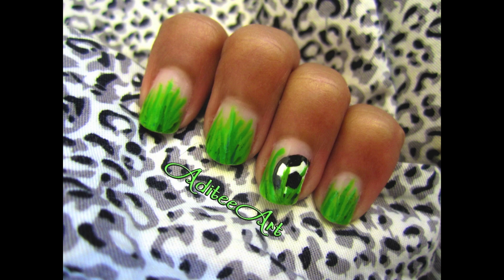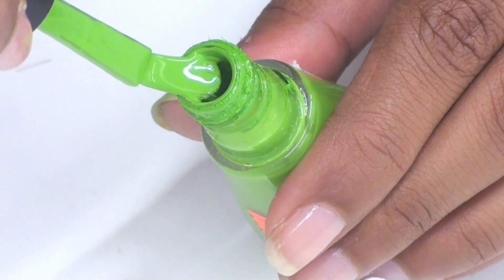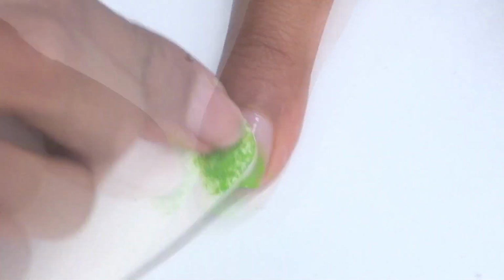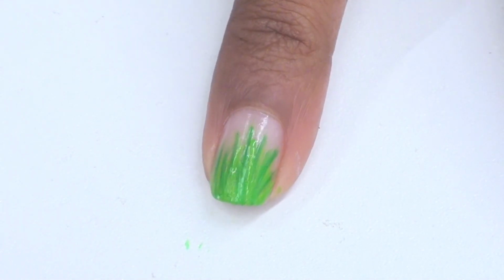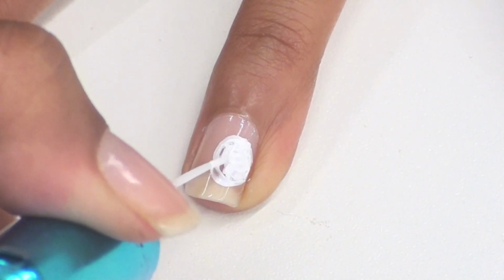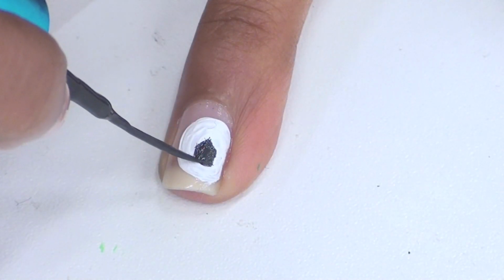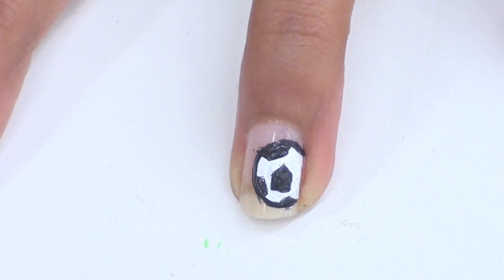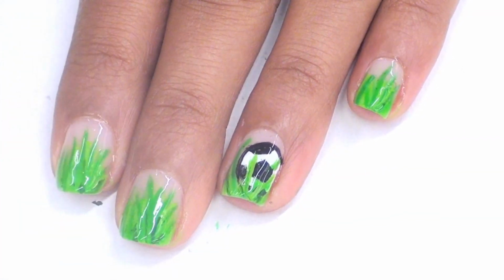FIFA 2014 World Cup Nails!!!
Let the odds be ever in your favor--I mean, let the games begin!

Share your designs with me on Facebook!